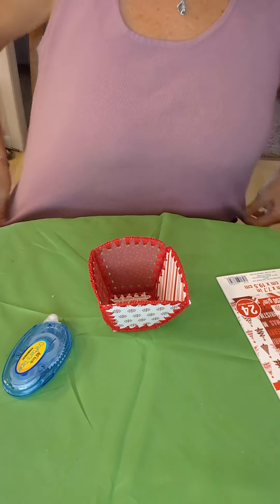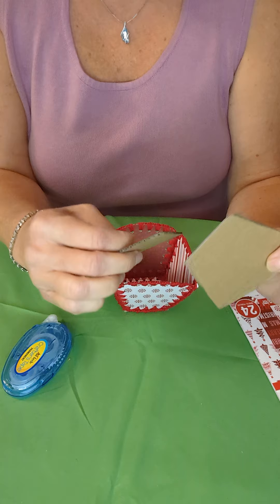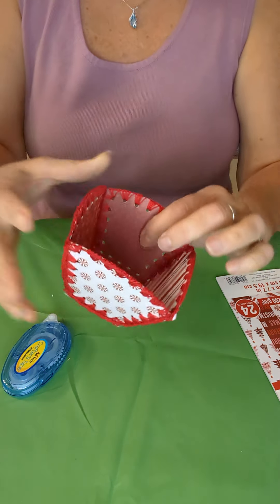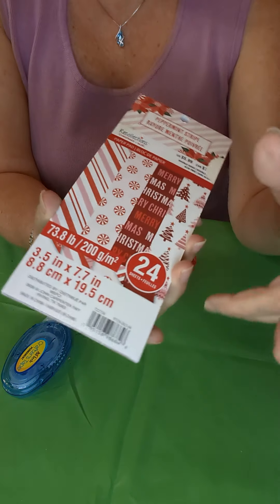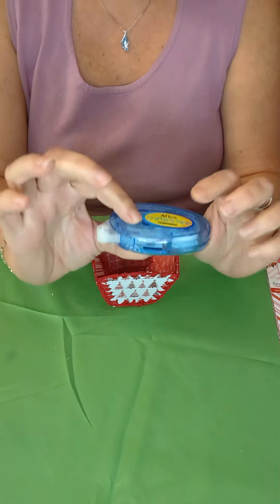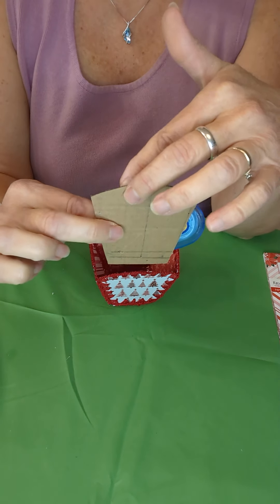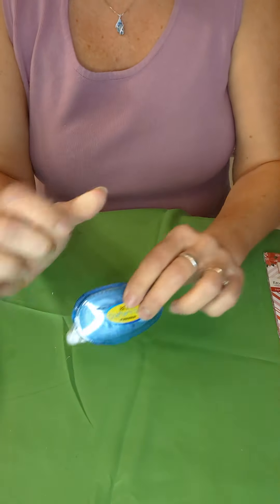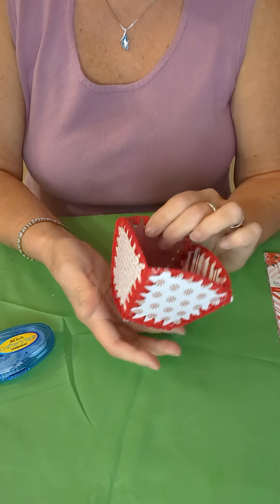Small Christmas card bowl